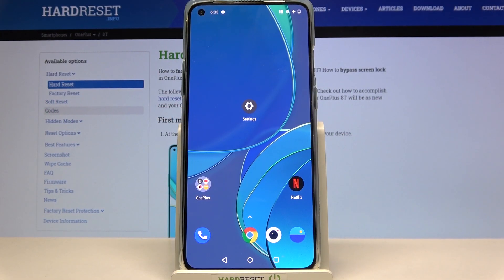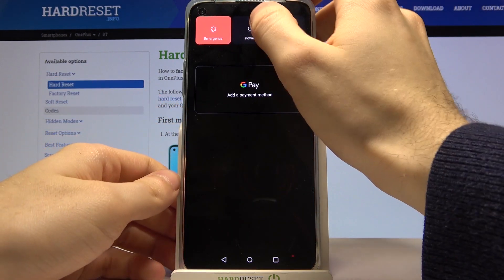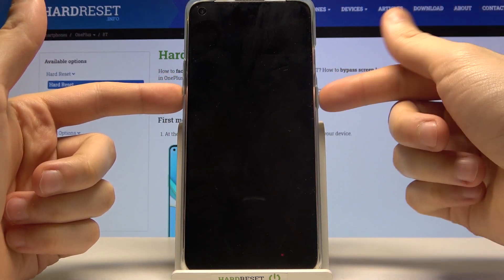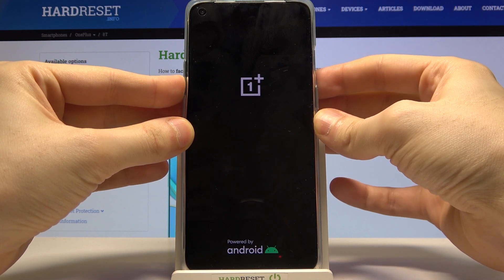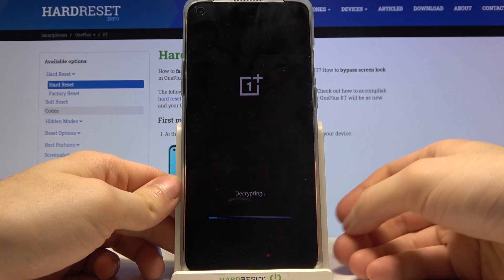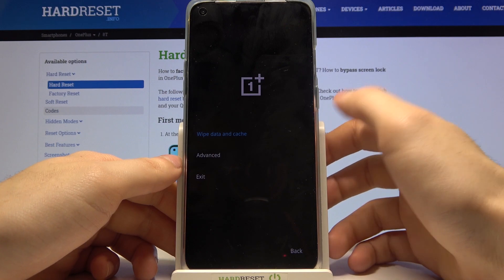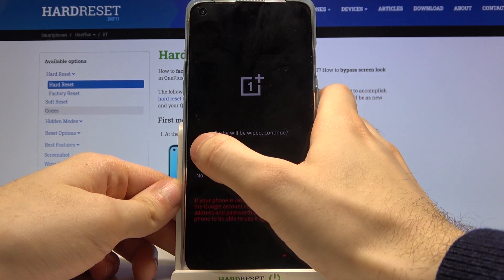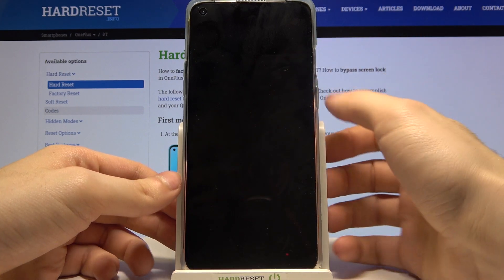How to Wipe Cache Partition in OnePlus 8T – System Optimization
Read more info about OnePlus 8T:
We are coming to present the video guide, where we teach you how to wipe cache partition in OnePlus 8T. If you want to successfully accomplish system optimization in your OnePlus device, check out the uploaded tutorial, where we teach you how to get access to the recovery mode using a secret combination of keys and wipe cache easily. Let’s use wipe cache partition and reset cache files on OnePlus 8T. Visit our HardReset.info YT channel and discover many useful video instructions for OnePlus 8T.

How to wipe cache partition in OnePlus 8T? How to reset cache files in OnePlus 8T? How to wipe cache in OnePlus 8T? How to refresh OnePlus 8T?